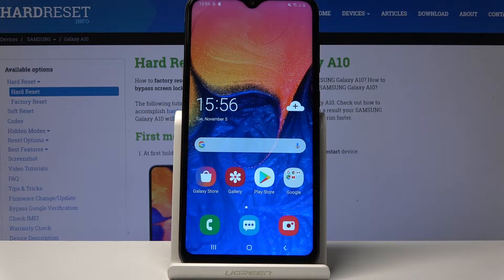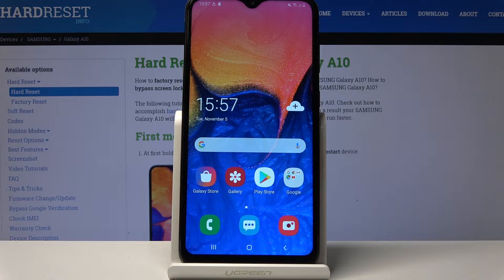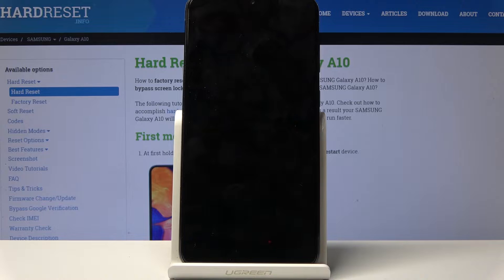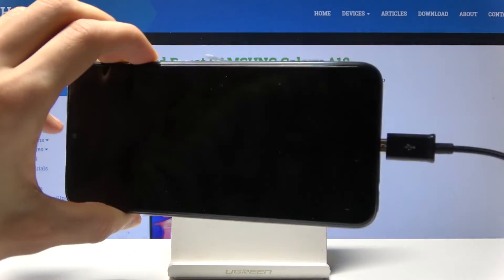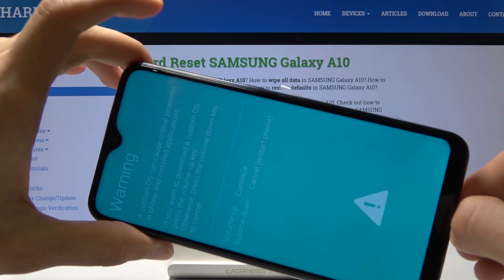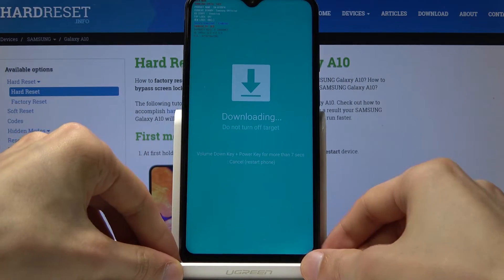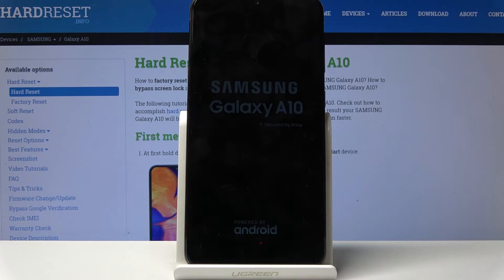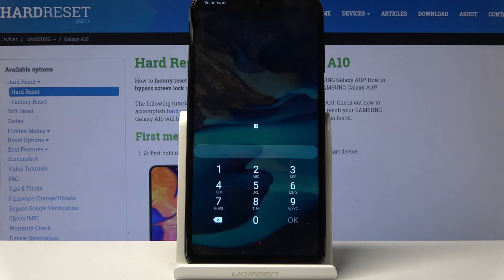How to Activate Download Mode in SAMSUNG Galaxy A10 - Enter & Exit Download ModeMode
Let’s find out the secret combination of keys and learn how to enable Download Mode. Learn how to activate super useful mode. From now on you will be able to turn on this mode whenever you need to. Afterward, easily and quickly switch off download mode.

How to open Download Mode in Samsung Galaxy A10? How to enter Download Mode in Samsung Galaxy A10? How to get access to Download Mode in Samsung Galaxy A10? How quit Download Mode in Samsung Galaxy A10? How to exit Download Mode in Samsung Galaxy A10?